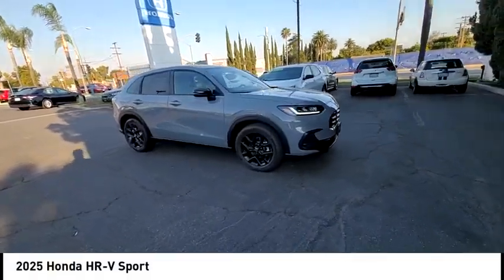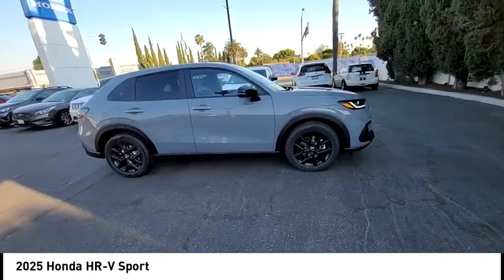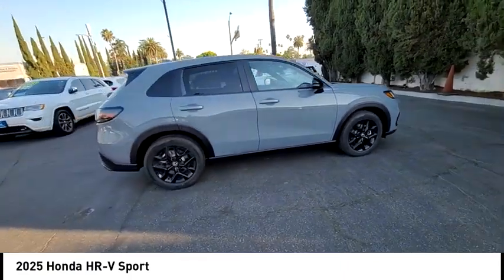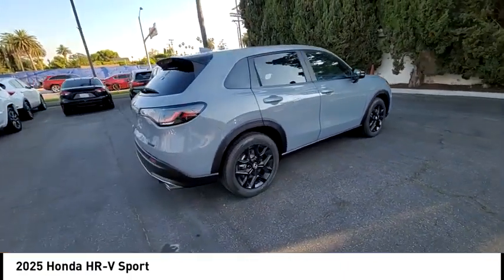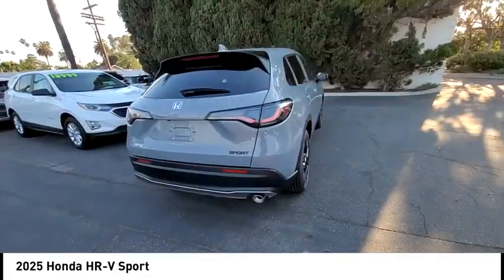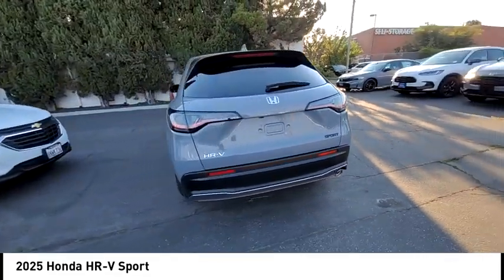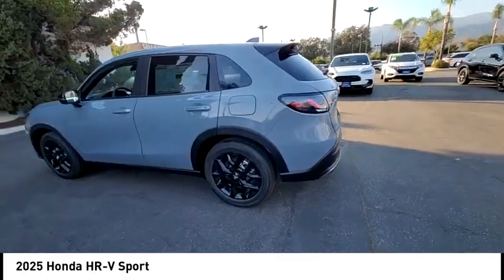2025 Honda HR-V Pasadena Los Angeles Glendale Alhambra Cerritos Orange County 2500058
2025 Honda HR-V Sport